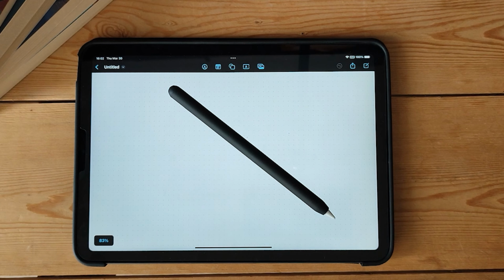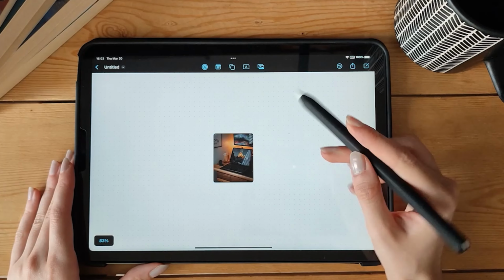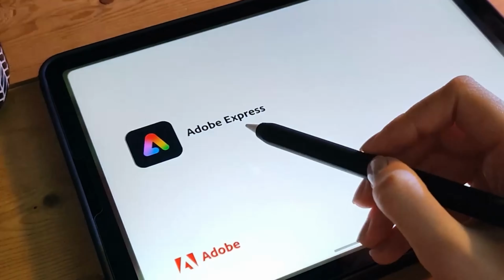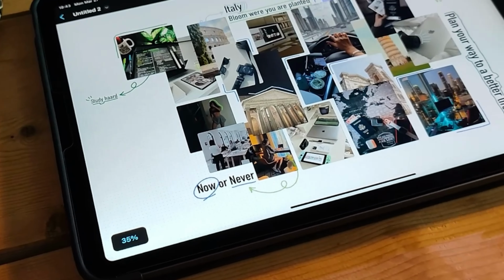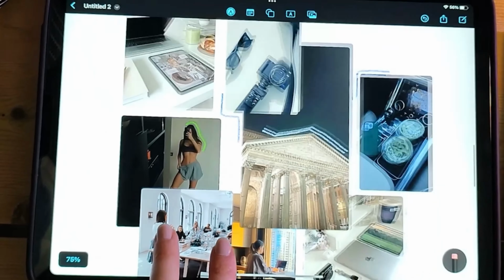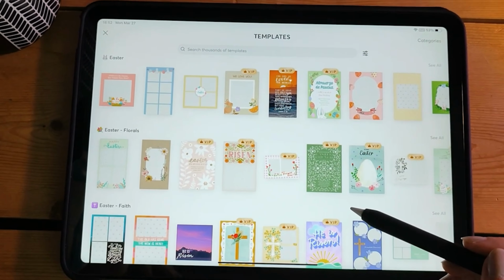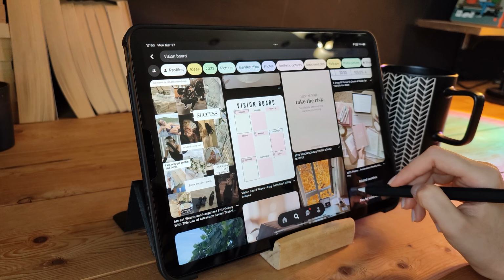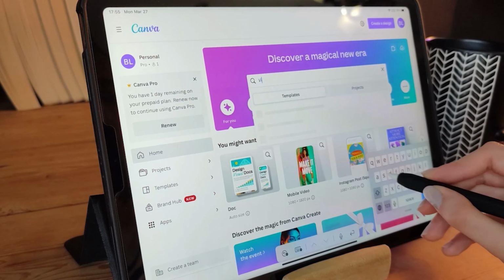Unlock your Dreams with this Step-by-Step Guide to Creating a Digital Vision Board ￼👀🥰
Step-by-Step Guide to Creating a Digital Vision Board :
Are you looking to manifest your dreams and achieve your goals? 👀
A digital vision board may be just what you need! In this step-by-step guide, we'll show you how to create a digital vision board that will help you stay motivated and focused on your goals.
First, we'll explore the benefits of creating a digital vision board and how it can help you visualize and manifest your desires. Then, we'll walk you through the process of creating your own digital vision board using free online tools like Canva and Pinterest.🌟

We'll discuss how to select images and quotes that resonate with your goals and values, and how to organize them into a cohesive and visually appealing layout. We'll also share tips for using your digital vision board as a daily reminder of your aspirations, and how to update it as your goals evolve.

Whether you're looking to improve your health, start a new business, or find your soulmate, a digital vision board can help you stay focused and inspired on your journey. So grab your laptop, get creative, and let's start manifesting your dreams today!💙🌱🙋‍♀️